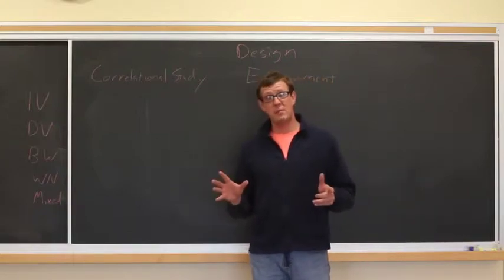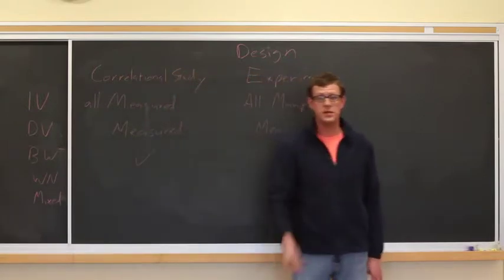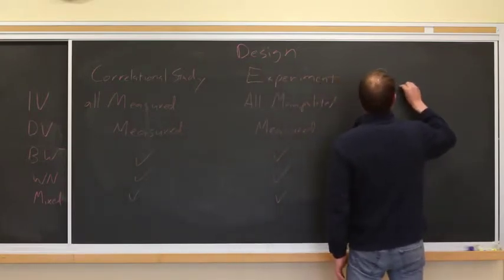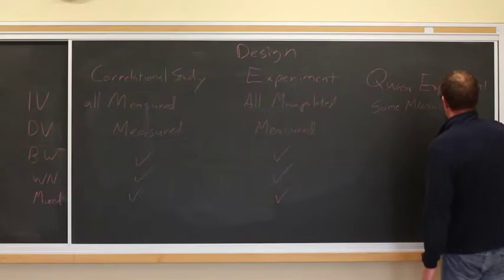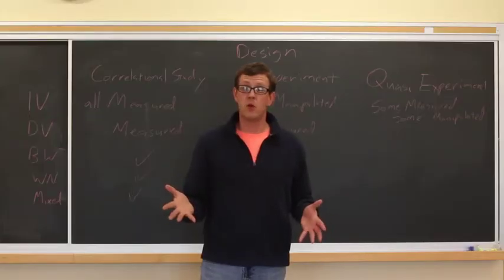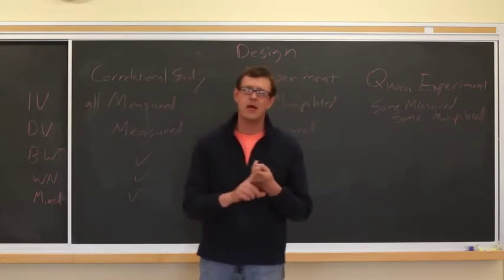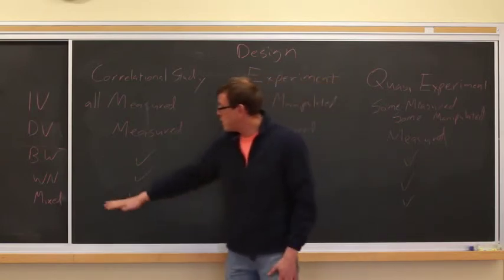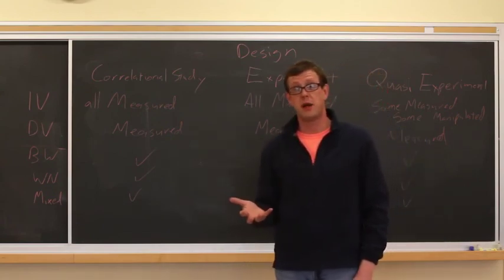Intro to Lab Res Methods in Psych 20-21 04 Quasi Experiments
In this video, I review Quasi-experiments as a mixture of correlational studies and experiments in which we have one or more manipulated variables and one or more measured variables, or two or more manipulated variables in which case at least one of the manipulations doesn't involve random assignment. Correlational studies,  experiments, and quasi-experiments are compared and contrasted along with between-, within-, and mixed-subjects designs to illustrate how different types of designs can be used in different studies.